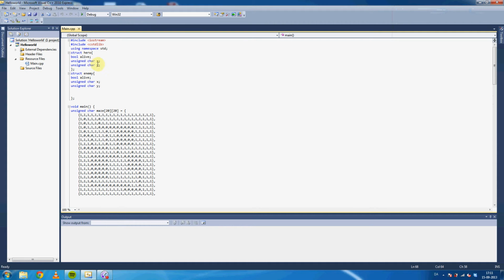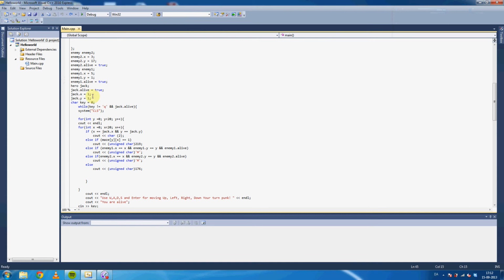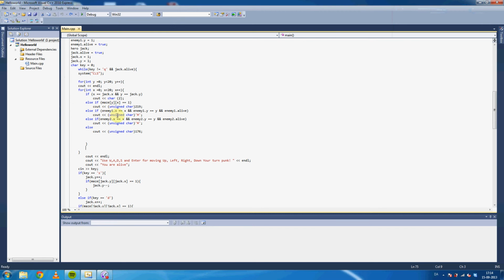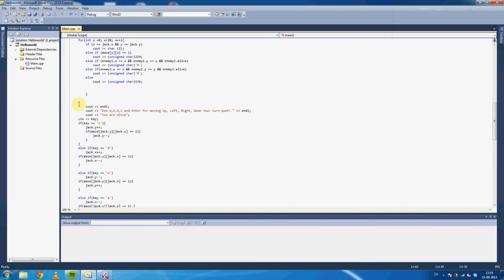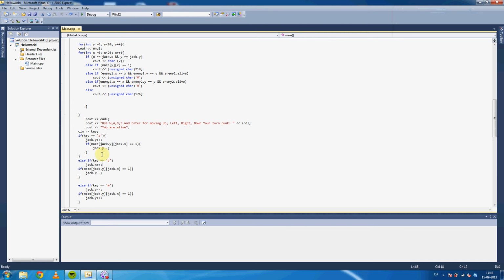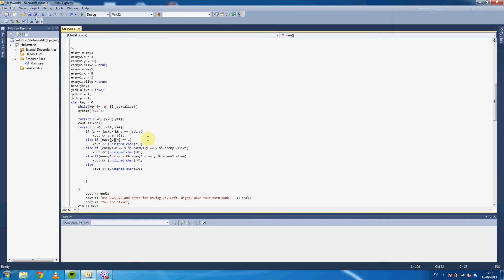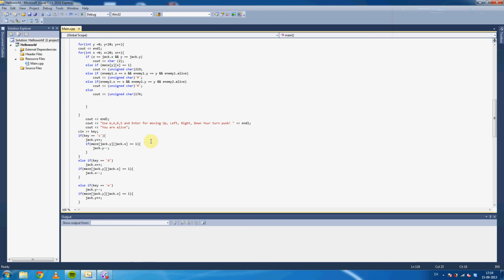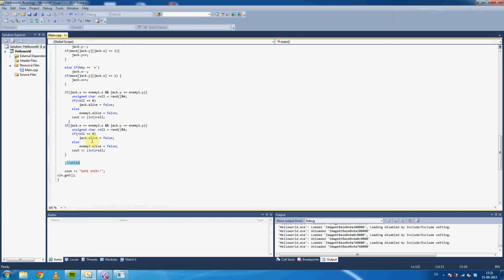CPP handin# 5